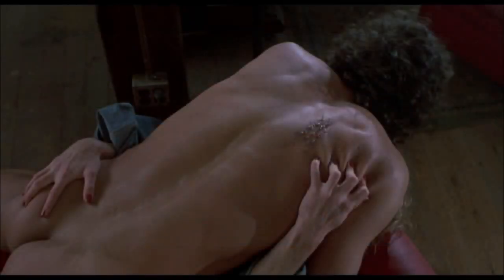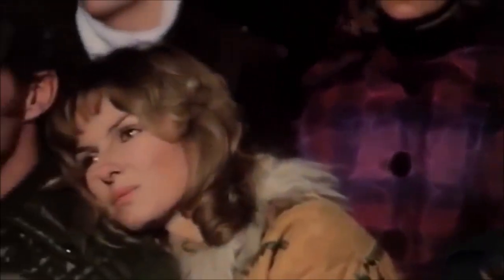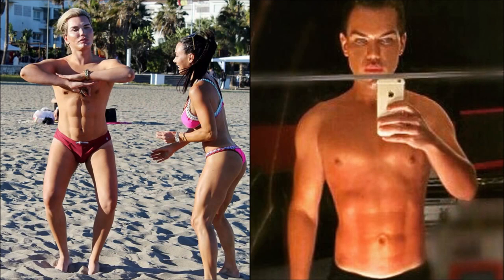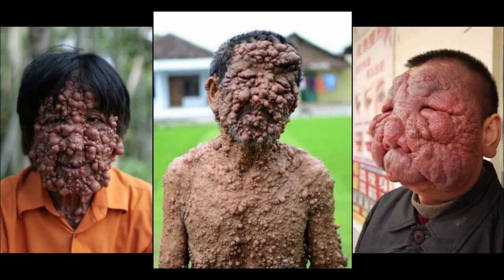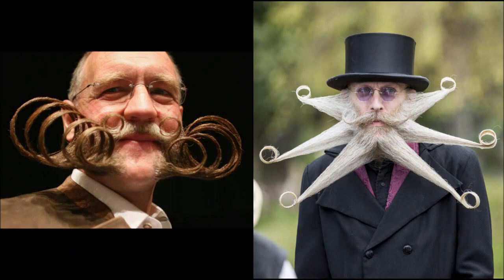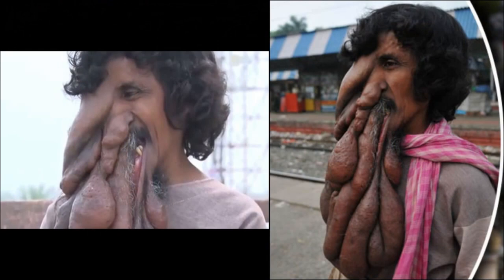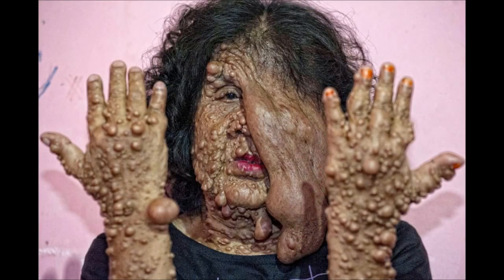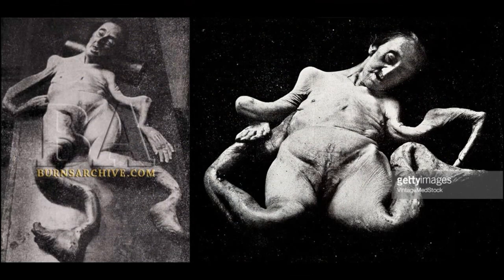The Reptilians Shapeshifters - Strange Fakes Diseases and Anatomy - FrequencyFence - 5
This is a part of the full length 12h video of FrequencyFence